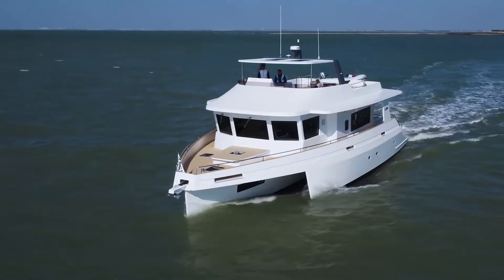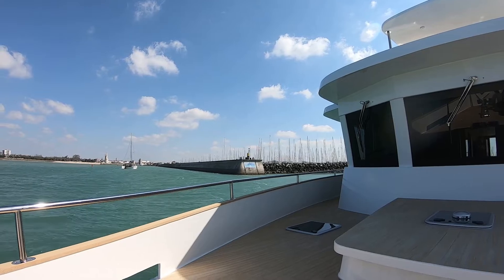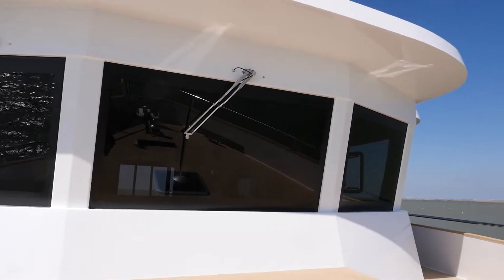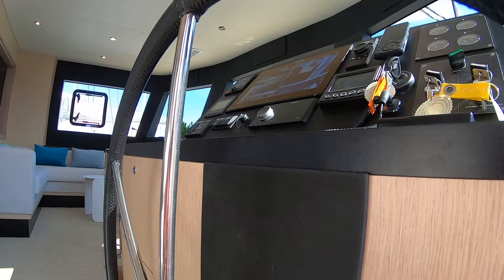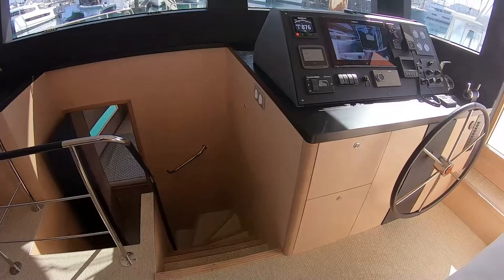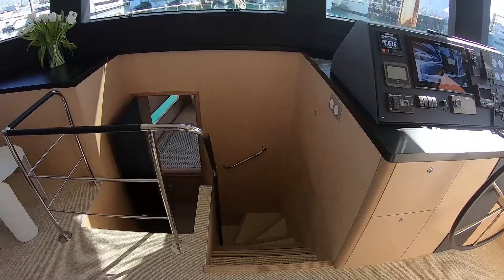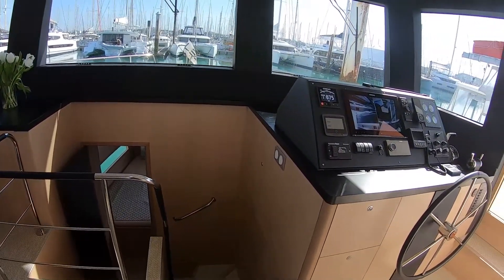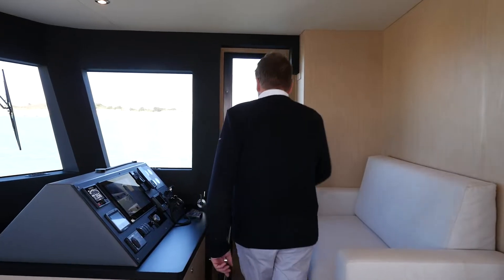GUIDED TOUR LEEN 56